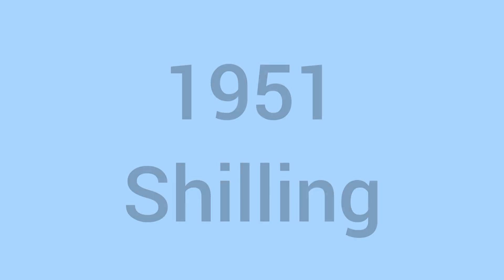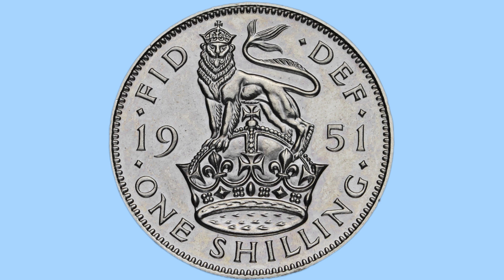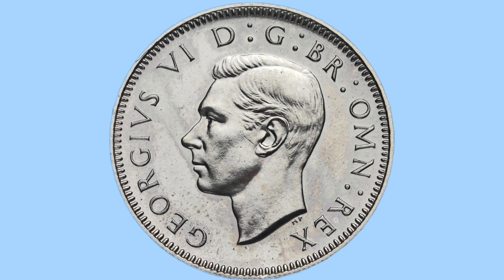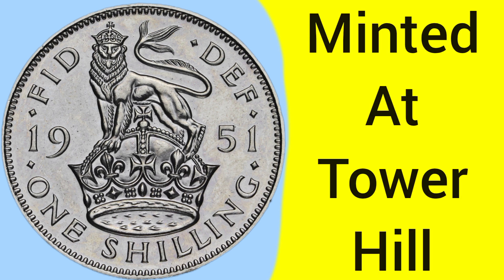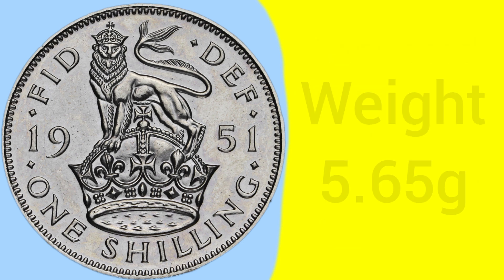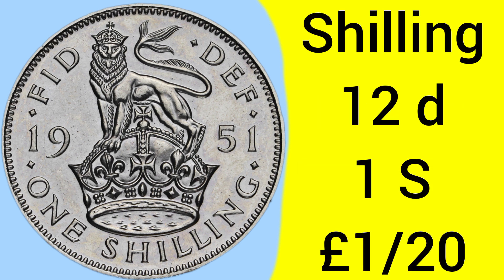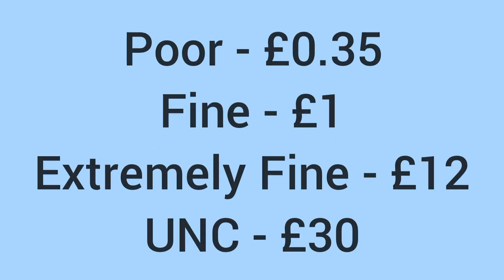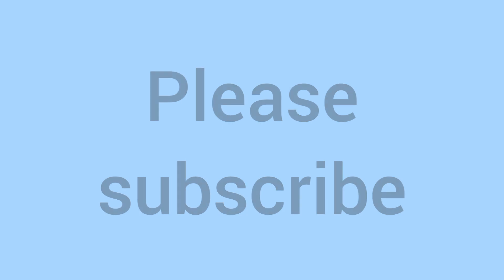All About The 1951 Shilling